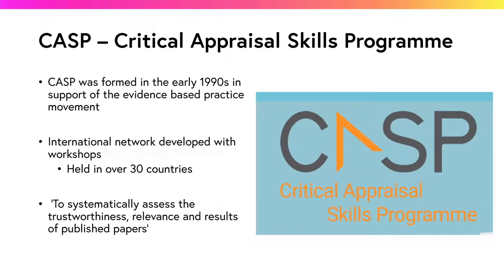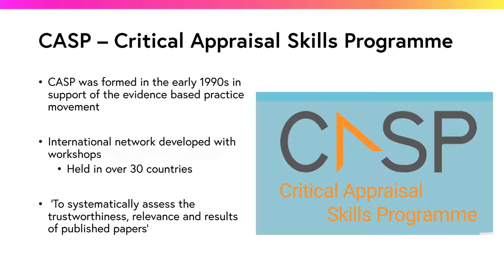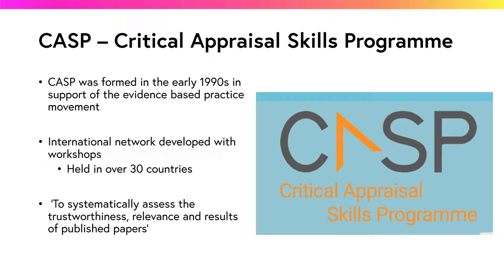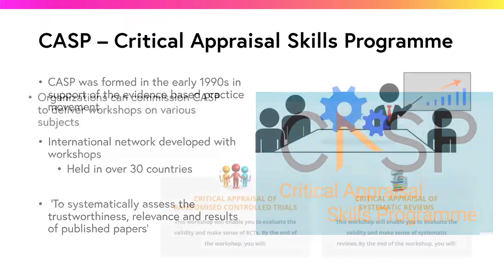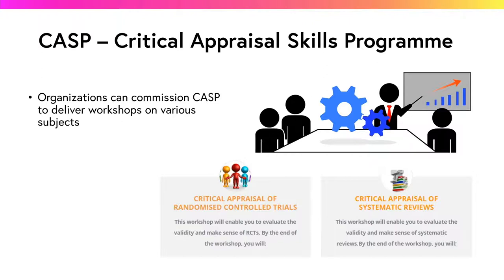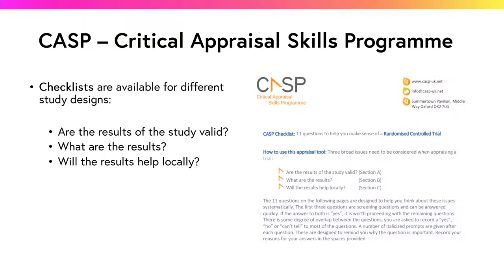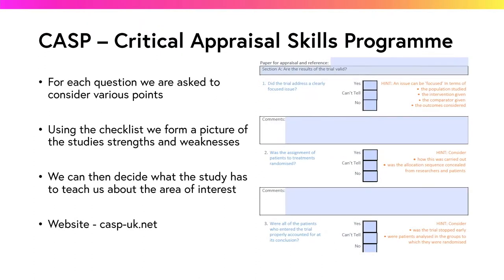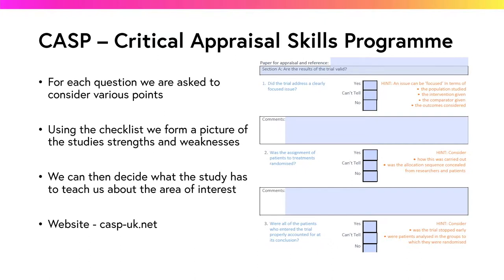Critical Appraisal Skills Programme CASP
Check out the CASP website for more details.